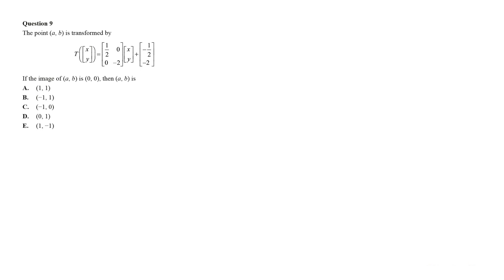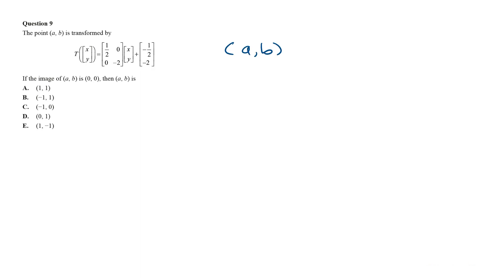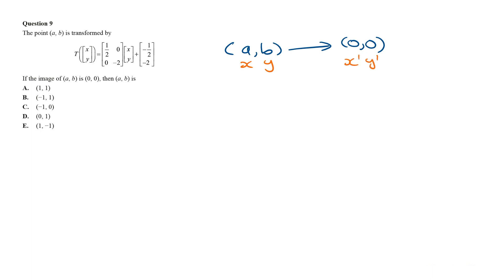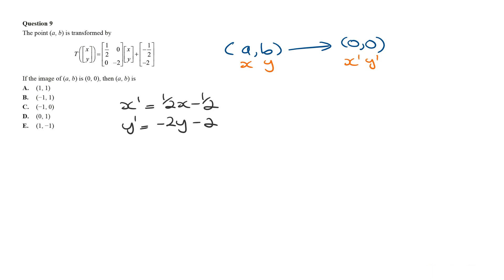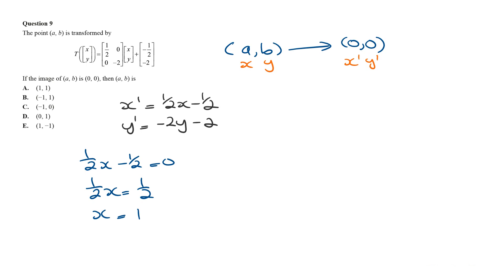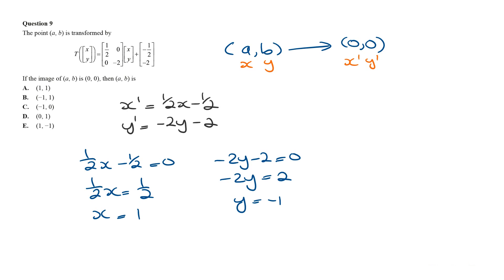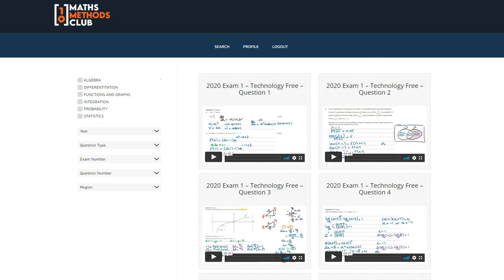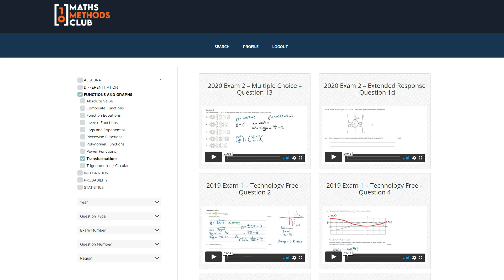2019 VCE Maths Methods Exam 2 Solutions - Multiple Choice Question 9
In this video I show you the step by step solutions to a Transformation question asked in VCE Year 12 2019 Maths Methods Exam 2.

If you're wanting an amazing study score for maths methods, then you must learn how to answer exam style questions.

Check out The Maths Methods Club at

where you'll find the biggest collection of step by step video solutions to official Maths Methods exams.

Its the ONLY place where all questions are grouped into 6 Main topics and 35 Sub-Topics.

You can also group questions by Question Type, Exam Number and Question Number within SECONDS.